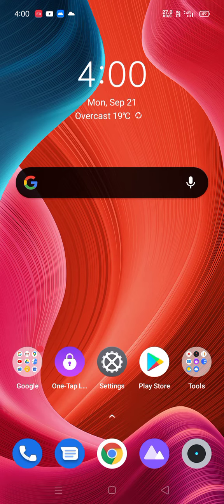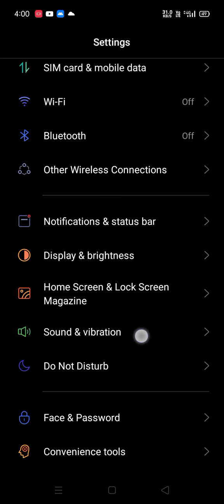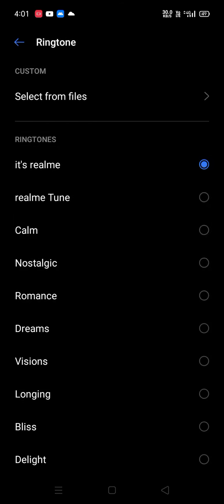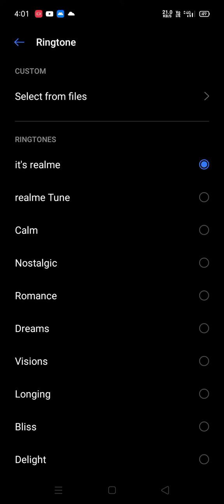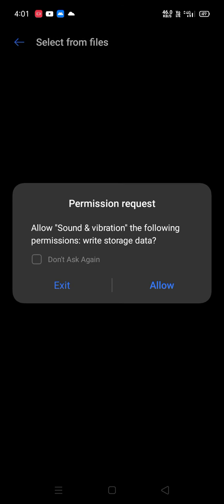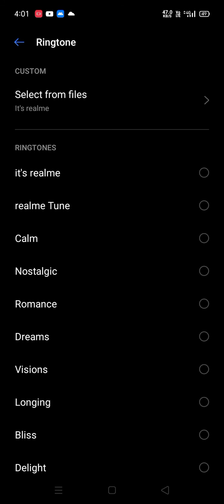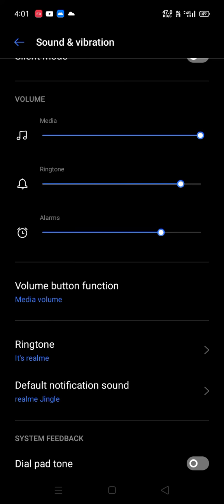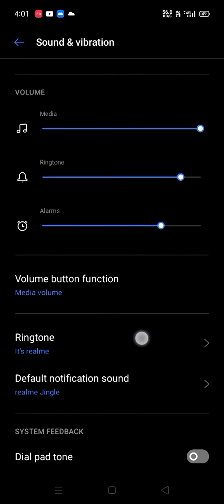How to change ringtone in android 10 | Realme